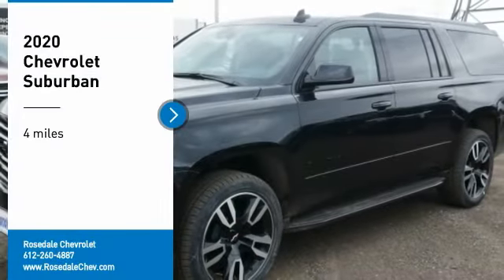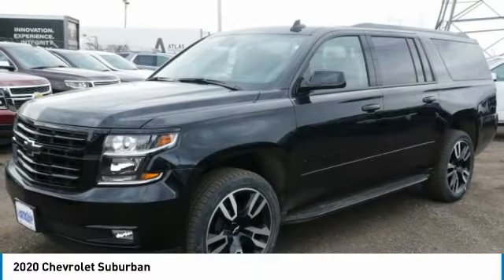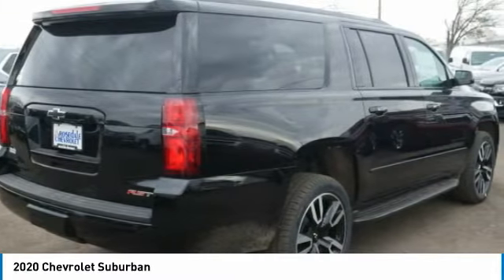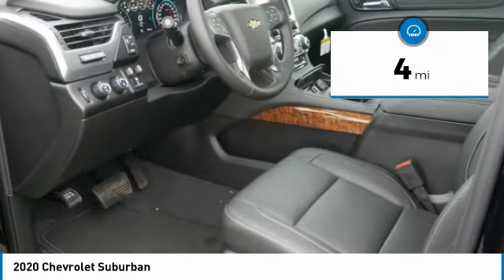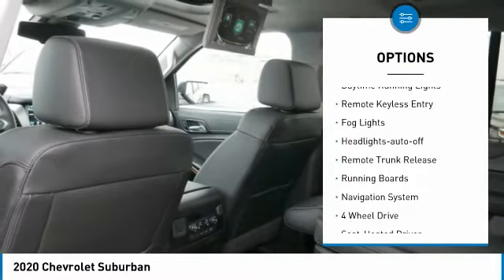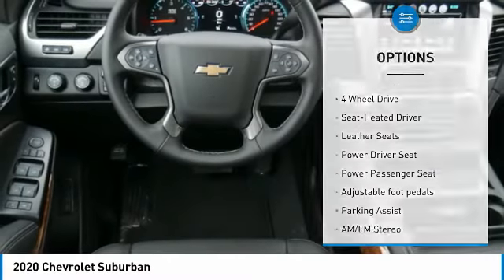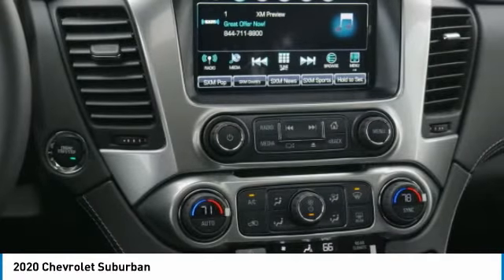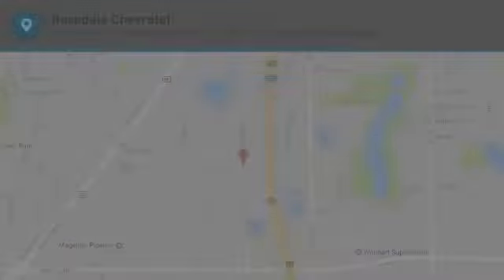2020 Chevrolet Suburban Roseville, Fridley, St. Paul, Minneapolis 205849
Rosedale Chevrolet
2845 Interstate 35 W

Recent Arrival! Factory MSRP: $79,115 $7,953 off MSRP! 2020 Black Chevrolet Suburban Premier 4WD 10-Speed Automatic EcoTec3 6.2L V8 Backup Camera.brbrbrThe Home of the No Bull Prices.